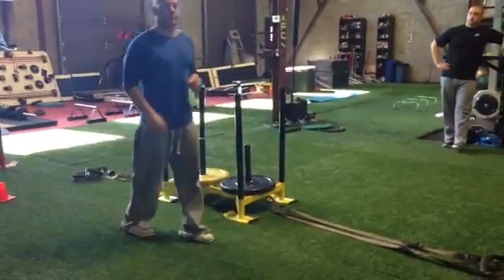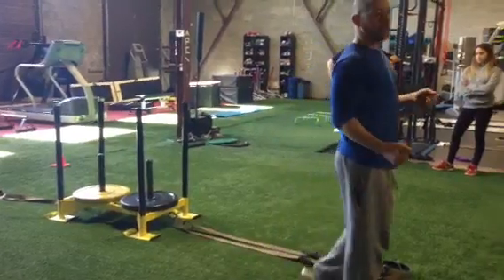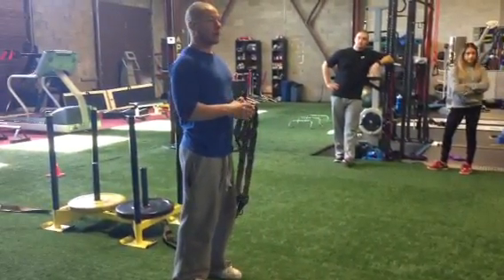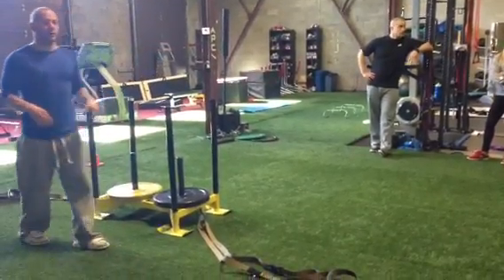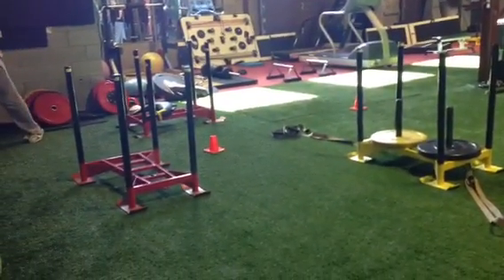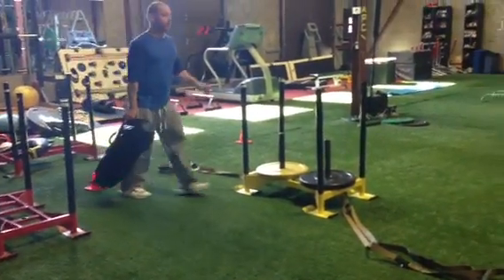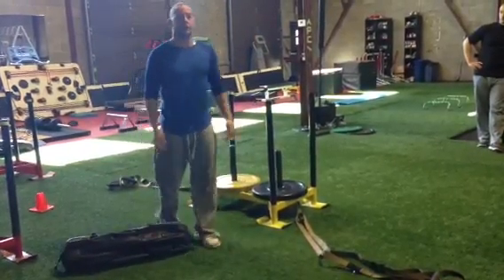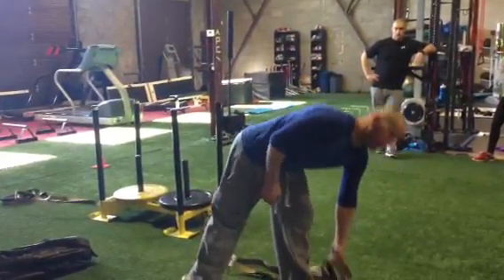Jon Chaimberg Seminar Sled, Lunge, Squat combo